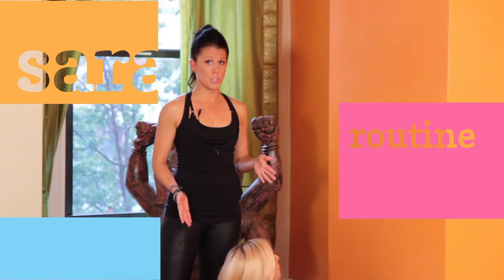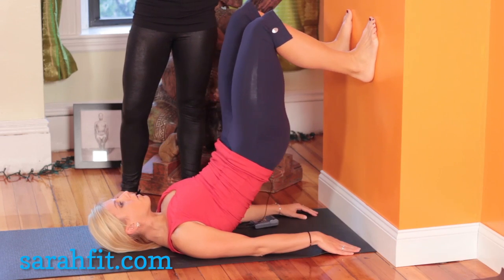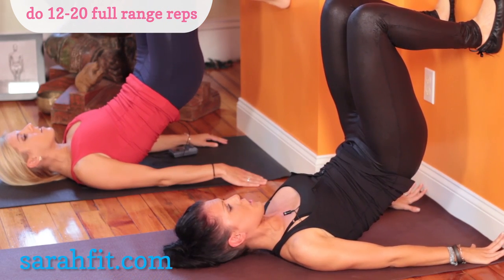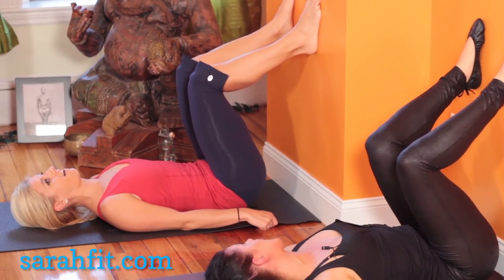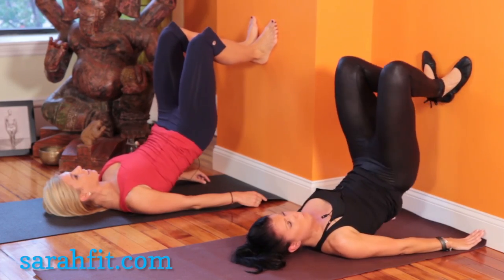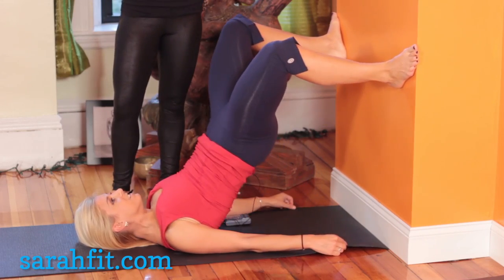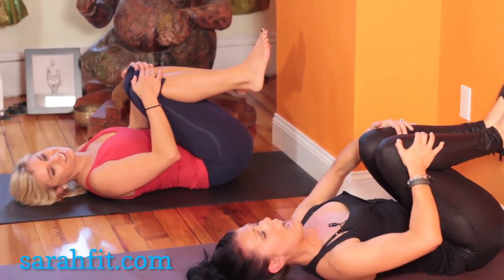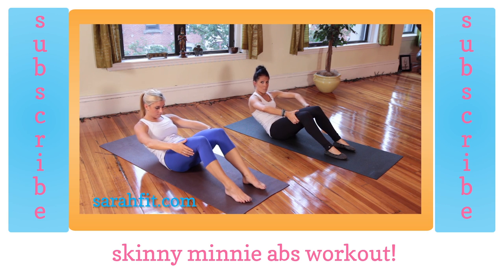Thigh and Butt Pilates Workout | Lean Mean Legging Routine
Try this Pilates Butt Workout for lifted glutes while you wear your leggings this winter season! This lower body, leg, glute and core workout video features Boston's Best Pilates Instructor Jenn Phelan of Equinox and North End Yoga!